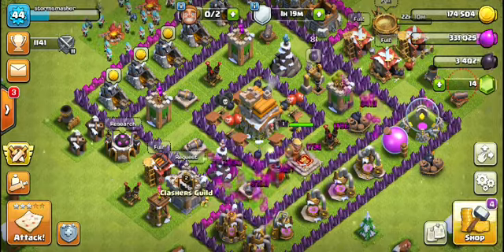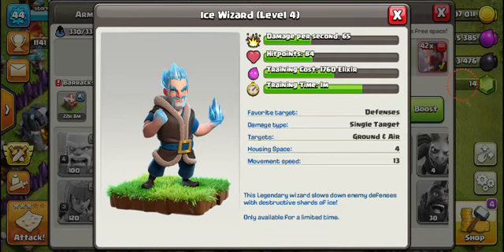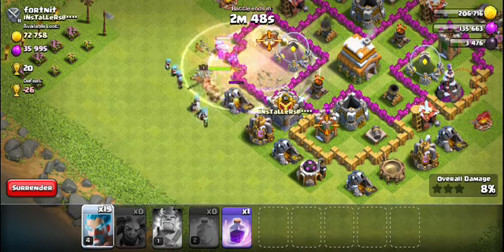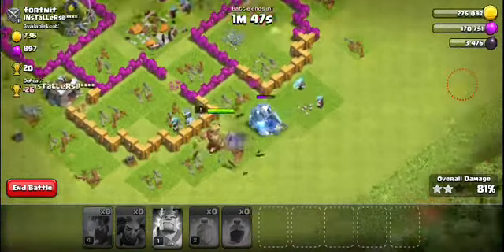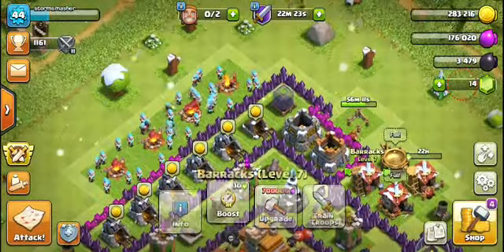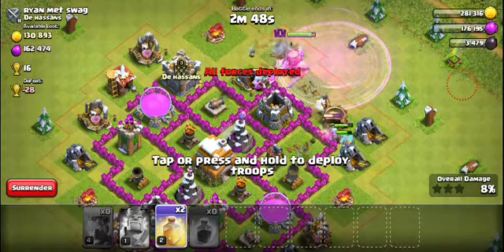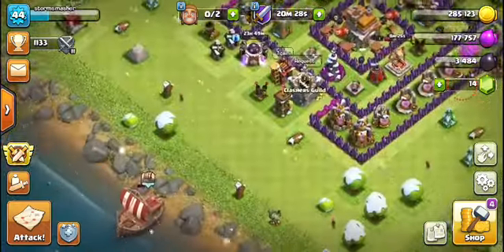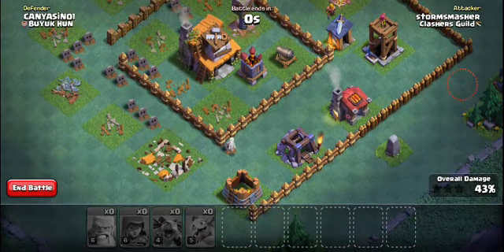Limited ice wizard event clash of clans 13